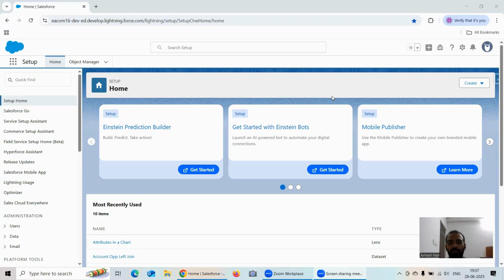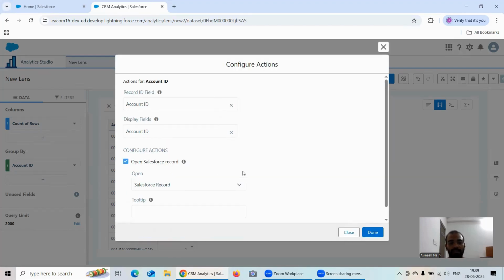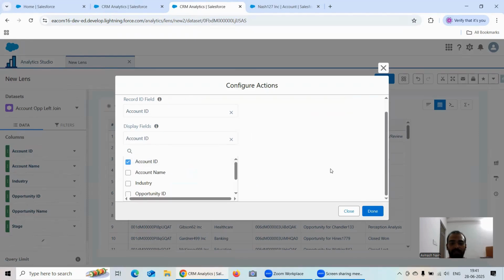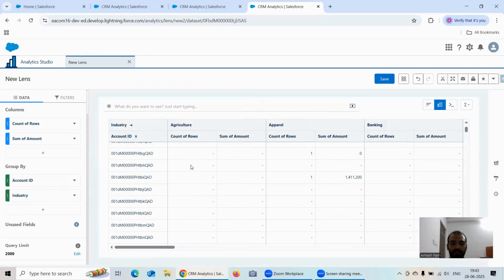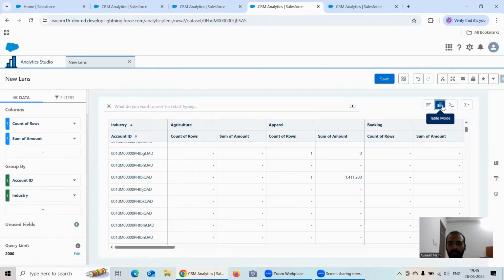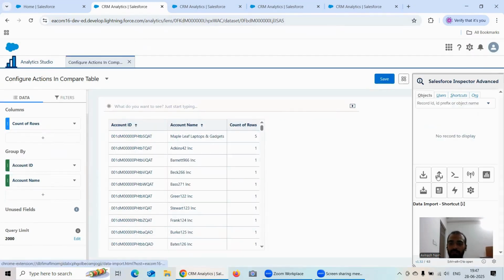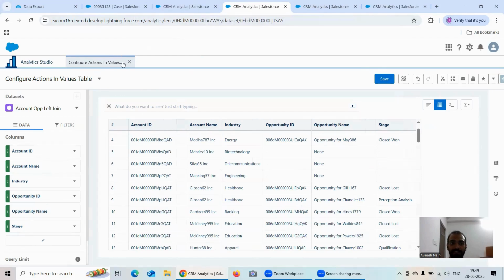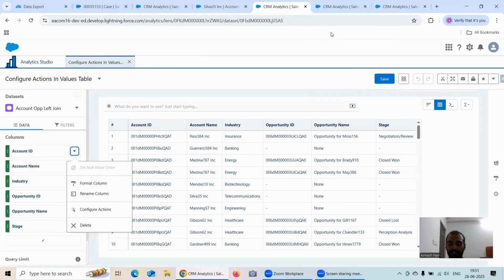𝘾𝙤𝙣𝙛𝙞𝙜𝙪𝙧𝙚 𝘼𝙘𝙩𝙞𝙤𝙣𝙨 in Salesforce CRM Analytics.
In this video, we will understand about the application of 𝘾𝙤𝙣𝙛𝙞𝙜𝙪𝙧𝙚 𝘼𝙘𝙩𝙞𝙤𝙣𝙨 and how 𝘾𝙤𝙣𝙛𝙞𝙜𝙪𝙧𝙚 𝘼𝙘𝙩𝙞𝙤𝙣𝙨 is set-up on the 𝑳𝒆𝒏𝒔 level as well as on the 𝑫𝒂𝒕𝒂𝒔𝒆𝒕 level.
Acte Records Mo